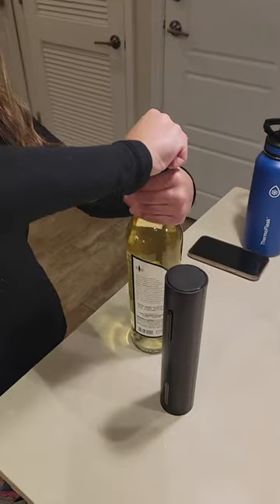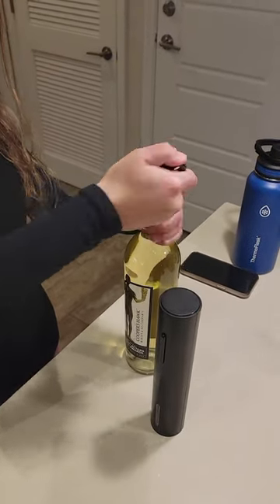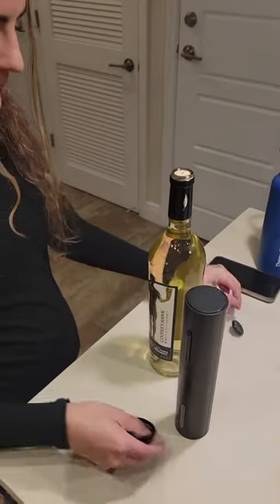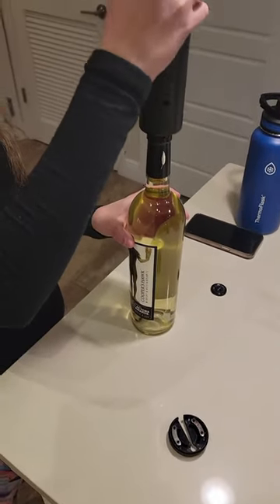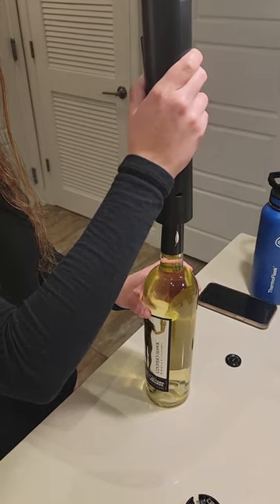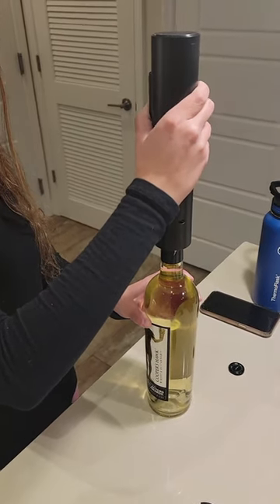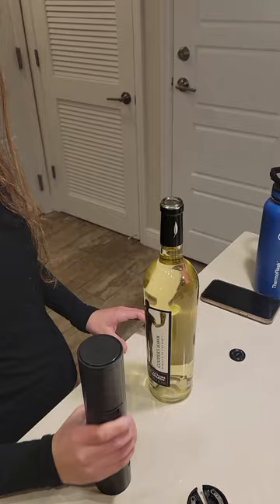Wine Night Easy Open Click Pop with BarBinge - Elegant Modern Bar Gadgets Vino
Want a FREE item from Renewgoo?! Text GOOTUBE to 29071 & get your Free item on us :) + Fast Shipping & Hassle-Free 90 Day Return

A 2-in-1 multifunctional wine opener set by BarBinge is the best choice not only as a gift for wine lovers but for parties and romantic dinners as well. Besides an automatic corkscrew, this BarBinge's wine opener kit contains a foil cutter to break the seal and enjoy the flavors of your choice wine. A perfect gift for wine lovers and drinkers everywhere.

Cordless electric wine bottle opener
You can remove the cork in 5~7 seconds without breaking the cork. It can open up to 100 wine bottles per battery set.
Compatible with most wine bottle sizes. Perfect for red, white, roséwine, beer, champagne, and others.
The removable foil cutter is convenient to clean the wine opener.
The electric wine bottle opener is small enough to store discreetly away when not in use, you can keep the opener next to the wine fridge, storage rack, credenza